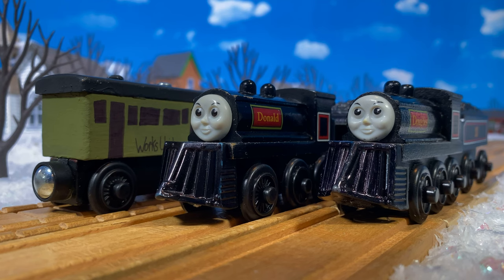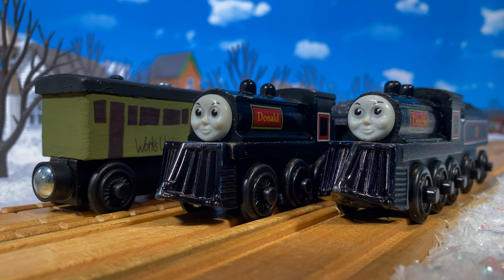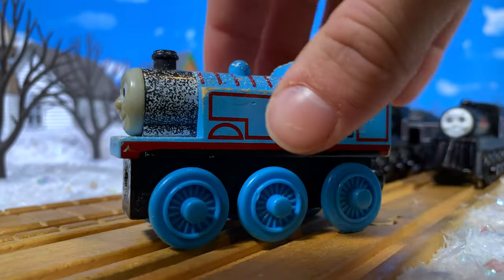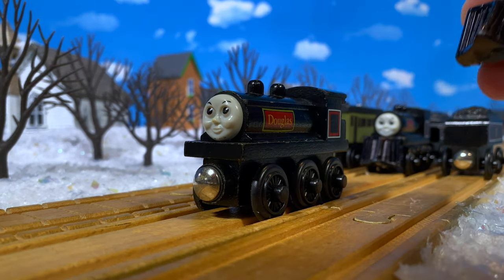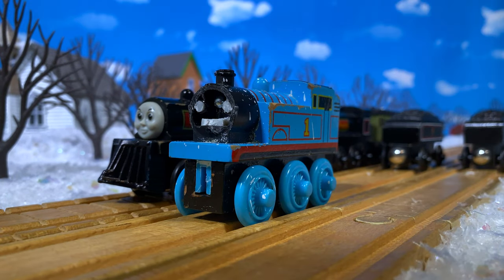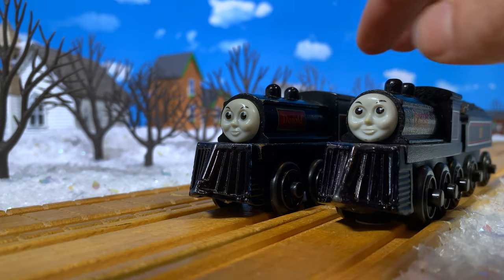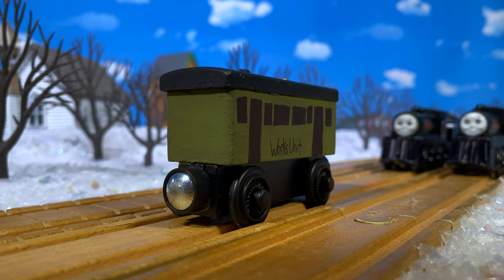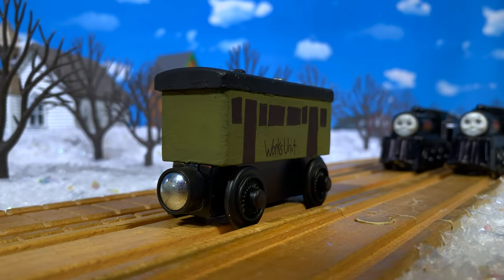CUSTOM Thomas Wooden Railway Donald and Douglas Snowplows and Works Unit Coach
In order to make my Love Me Tender remake, I needed some very crucial elements. Today, I'll be showing off my custom Works Unit Coach and snowplows I modified just for Donald and Douglas! Enjoy!

If you have any questions about the custom making process, please leave them in the comments below.

eBay Store

This video is made for both kids and adults. Kids can enjoy seeing their favorite characters on screen and memorable stories being remade or personal stories being told, and teens/adults can enjoy the production value/scale of the video.